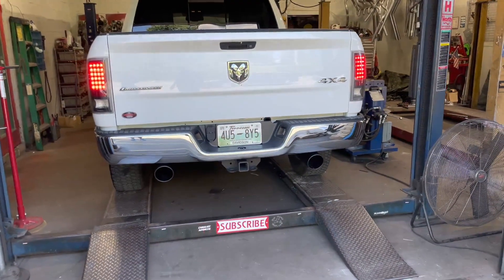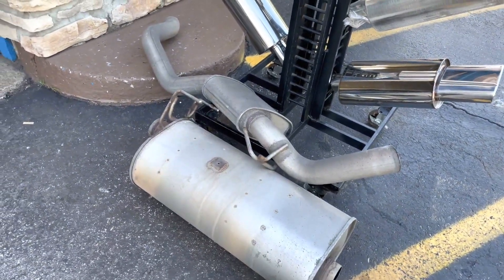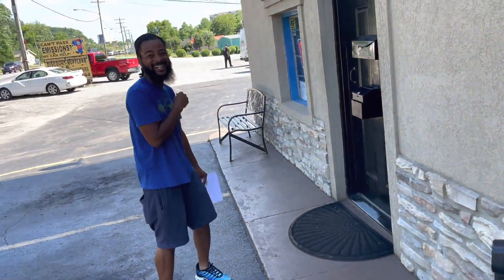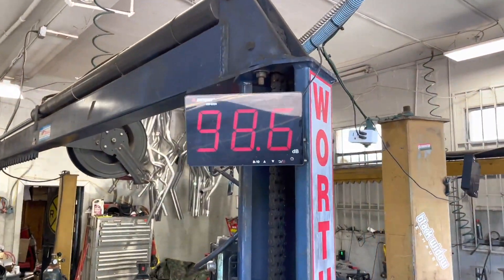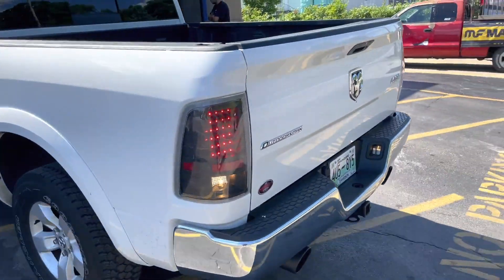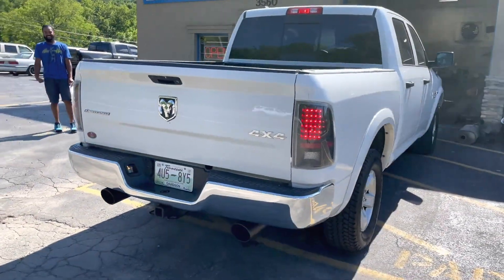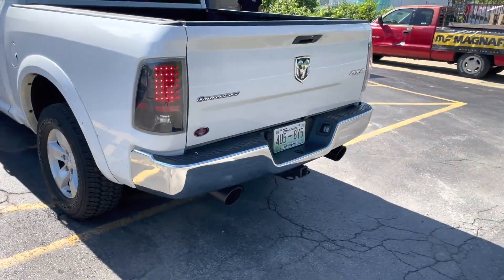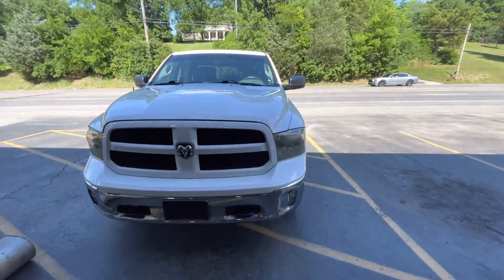2017 RAM 1500 5.7L HEMI OUTDOORSMAN Edition DUAL EXHAUST w/ STRAIGHT PIPES!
2017 RAM 1500 5.7L HEMI OUTDOORSMAN Edition DUAL EXHAUST w/ STRAIGHT PIPES!